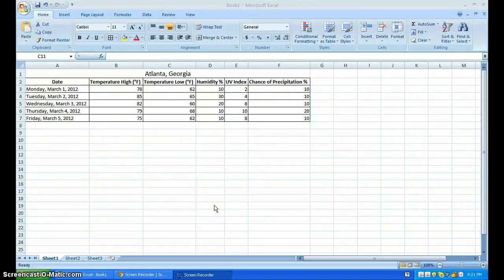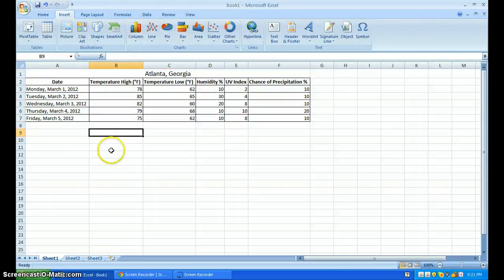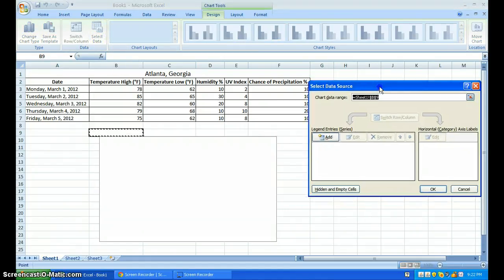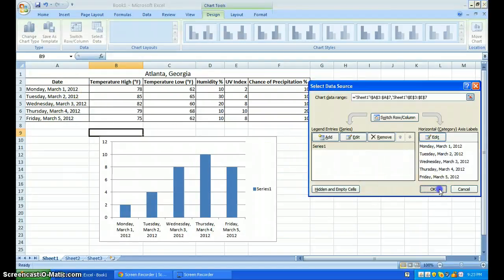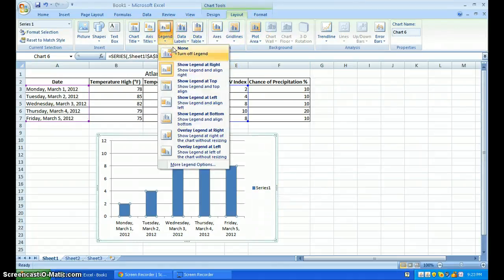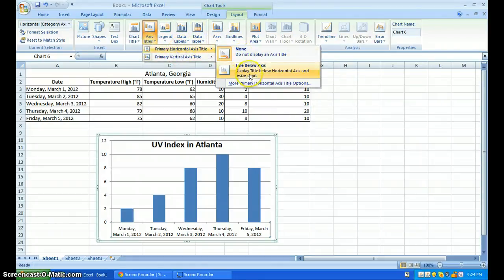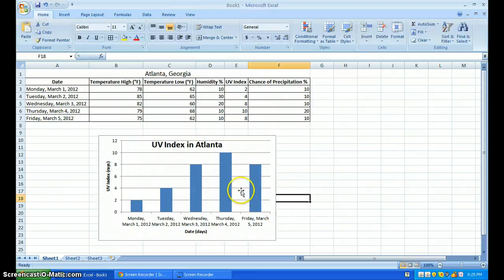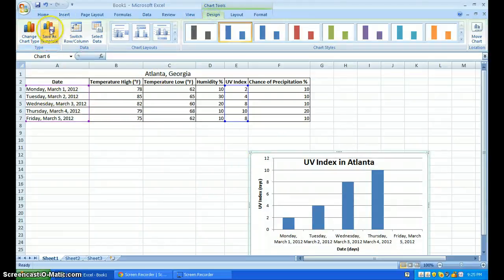Create Graph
Excel